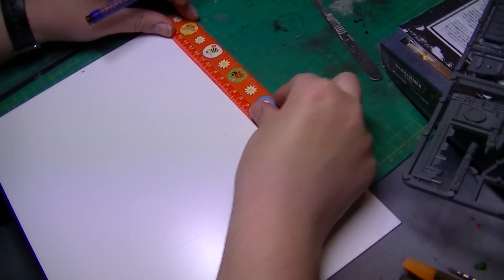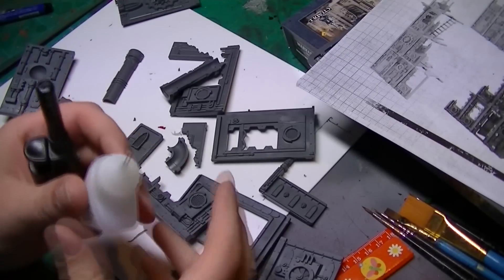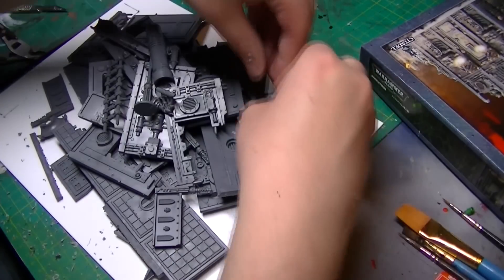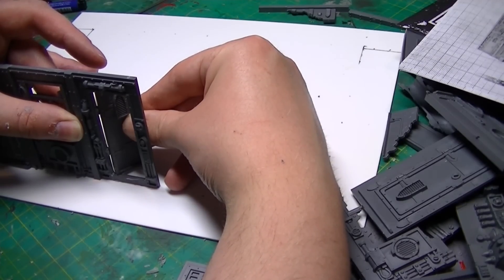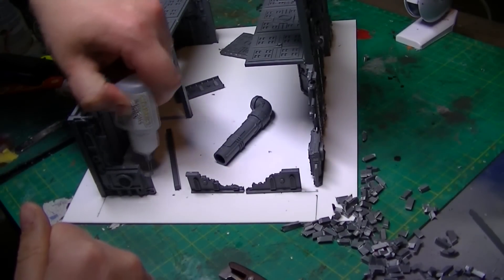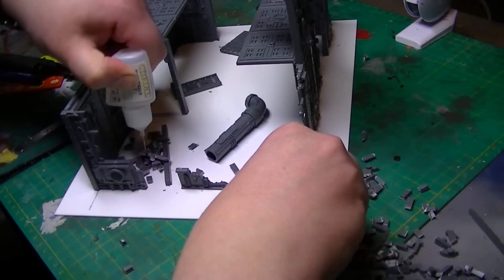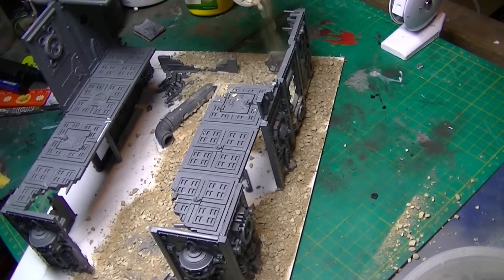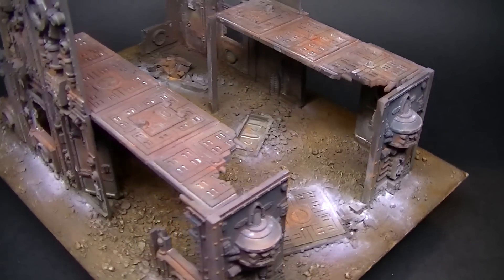How to make a burnt out building ( part 1 of 2 )